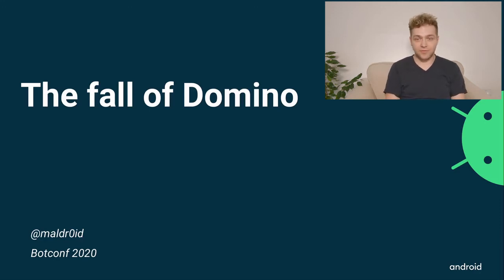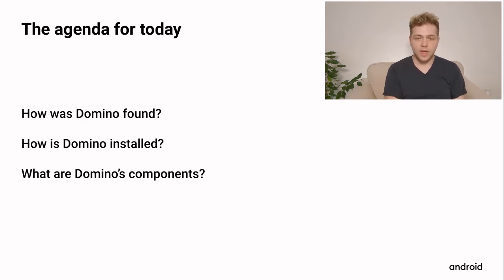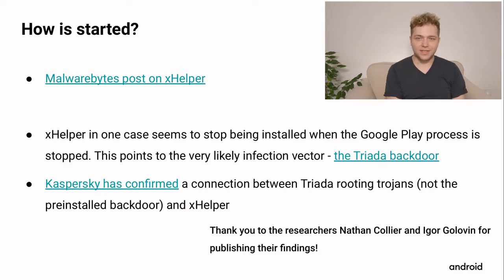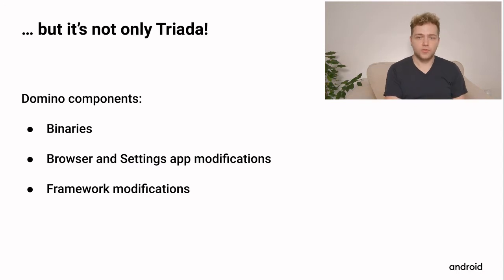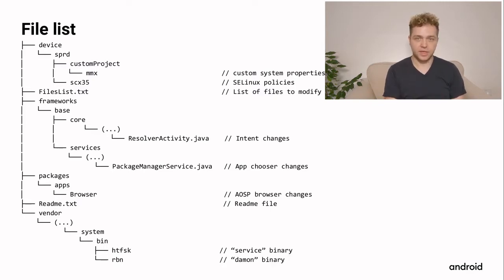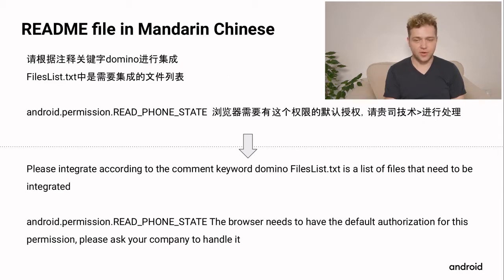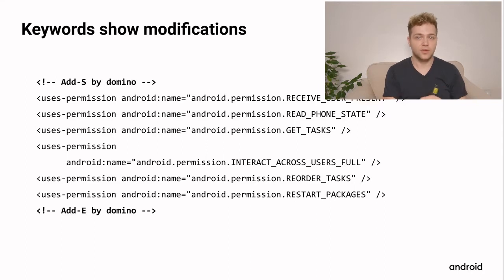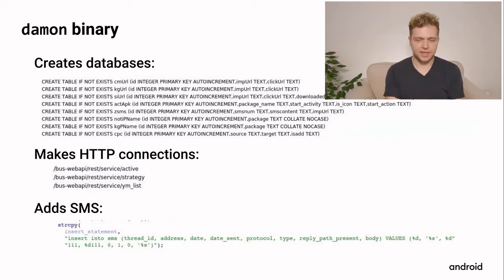The fall of Domino - a preinstalled hostile downloader